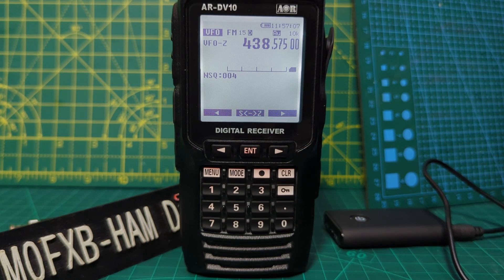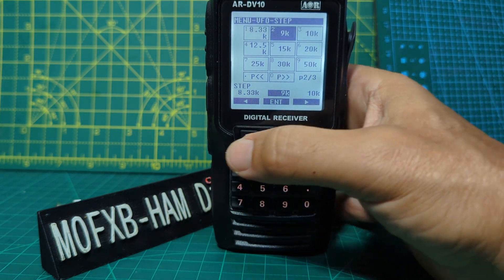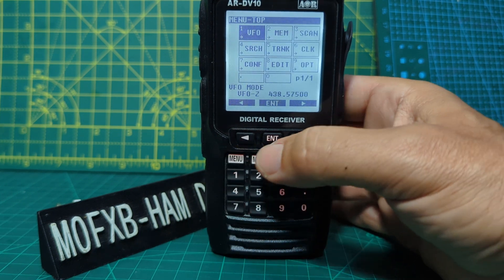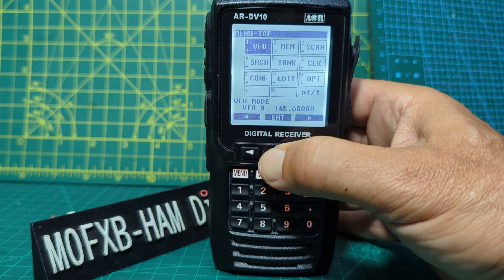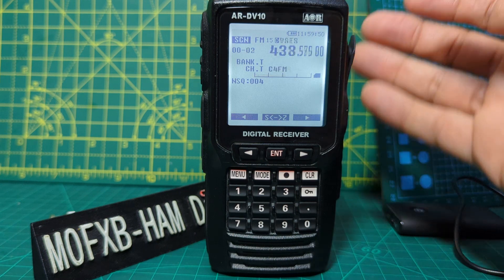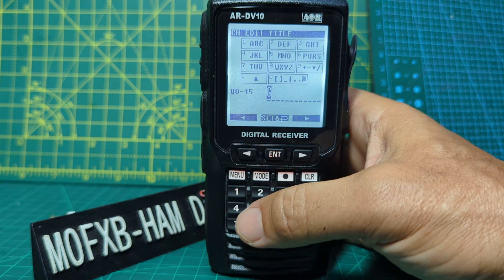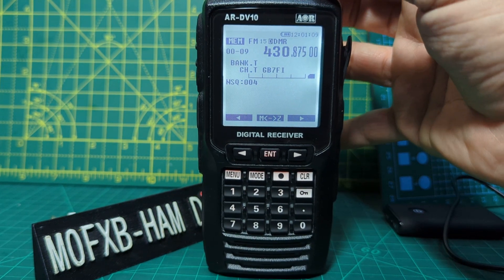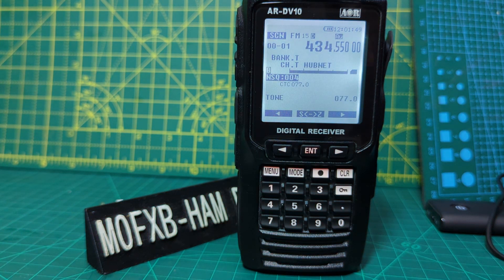AOR DV10 SCANNER - FREQ STEP ADJUST & MORE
AORDV10 MAIN SITE & Downloads
AOR DV10 PURCHASE
ANYTONE 878